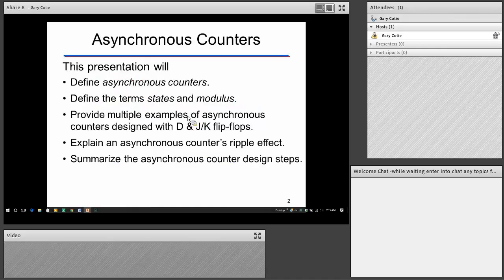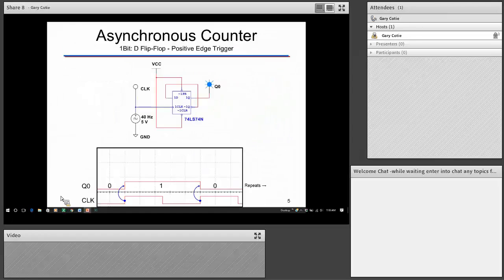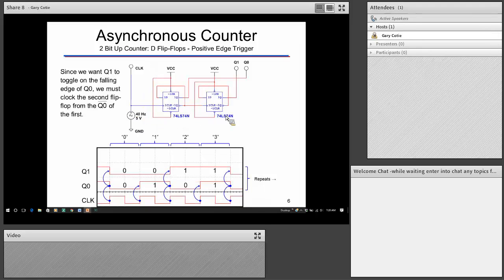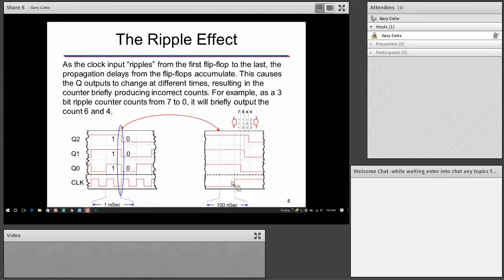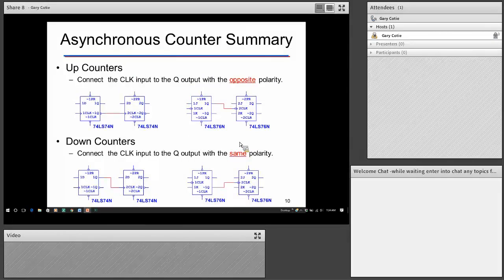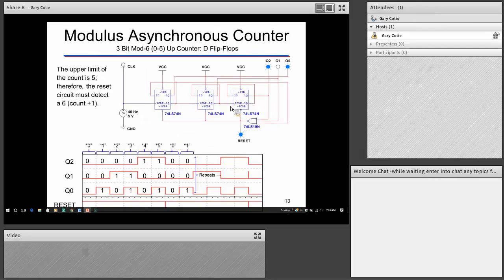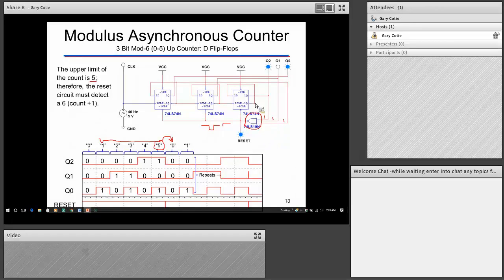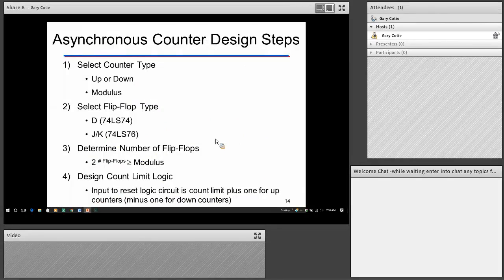Asynchronous Counters 3 2 1